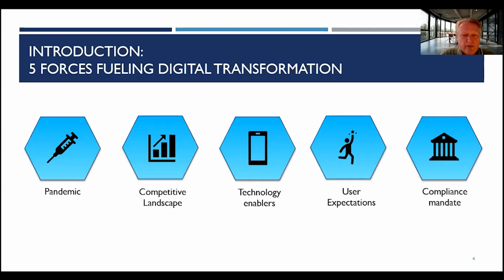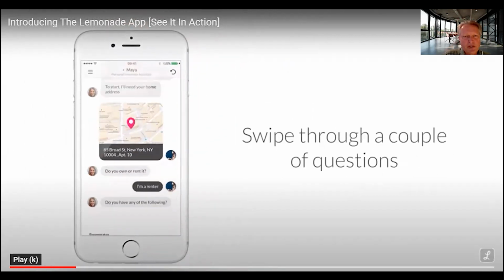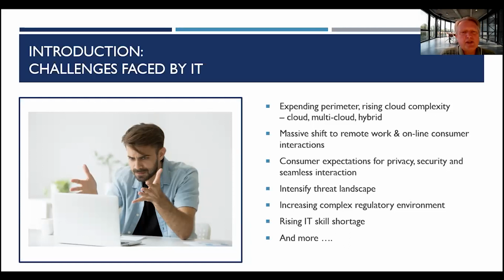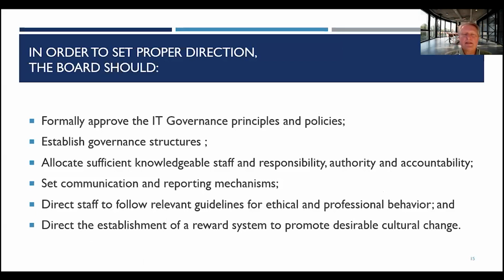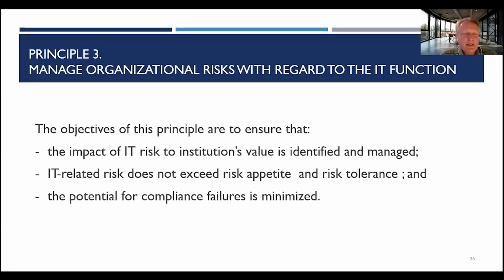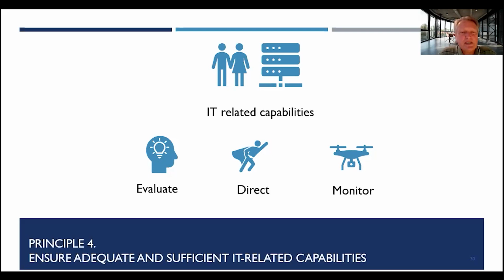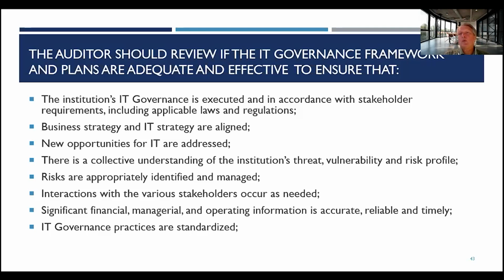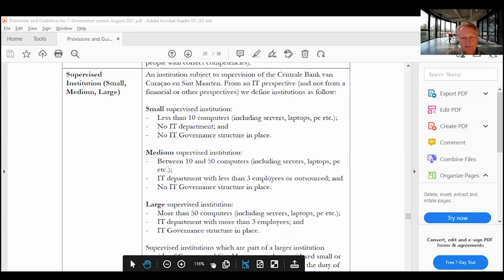Provision and Guidelines for the Governance of Enterprise IT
CBCS introduced the Provisions and Guidelines for the Governance of Enterprise Information Technology which are aimed to further promote and ensure safe and sound practices with respect to the Governance of Enterprise IT of institutions subject to the supervision of the CBCS. These guidelines were virtually presented to all supervised institutions.